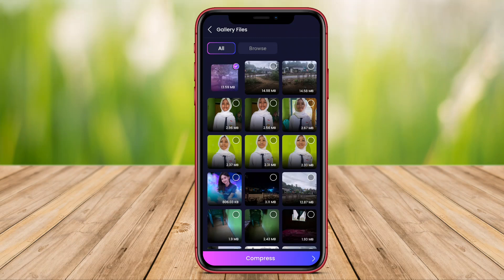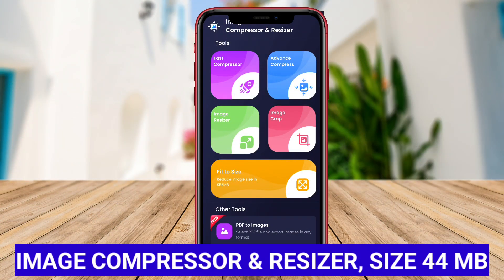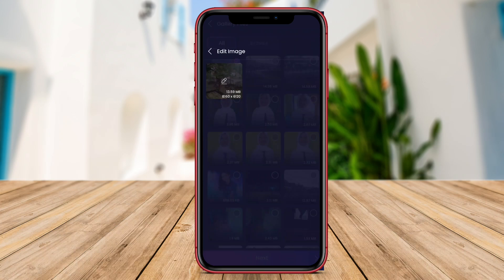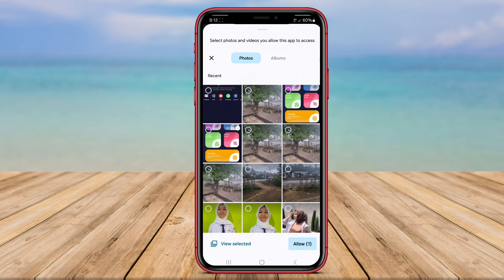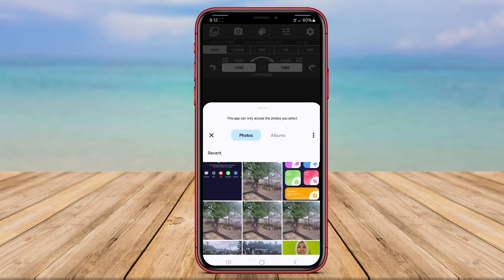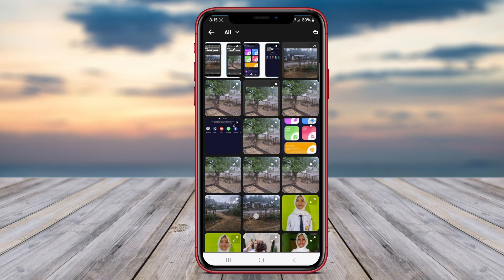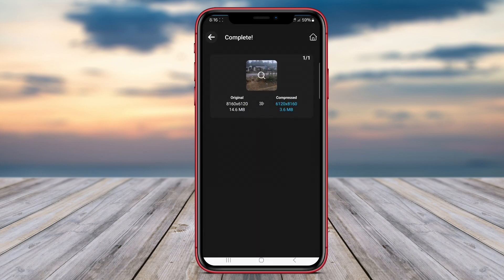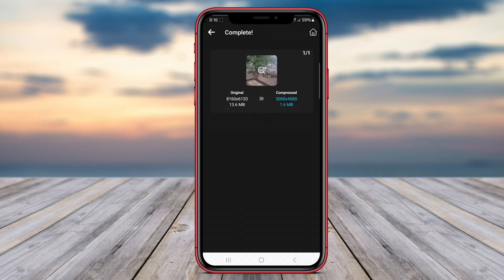3 Best Photo Resize and Compressor Apps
Best Photo Resize and Compressor Apps for Android are applications that allow users to easily resize and compress their photos on their Android devices. These apps typically offer various options for resizing images to specific dimensions or file sizes, as well as tools for adjusting image quality to reduce file size without significantly affecting image clarity. This can be helpful for users who need to reduce the file size of their photos for sharing or uploading purposes, without compromising on image quality.

That's the 3 Best Photo resize compressor apps for Android that we can recommend to you.